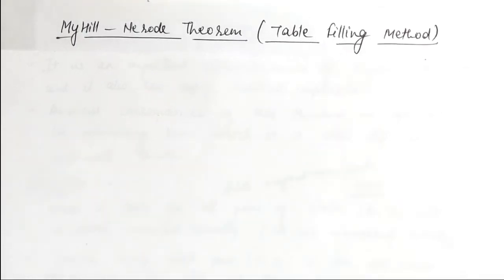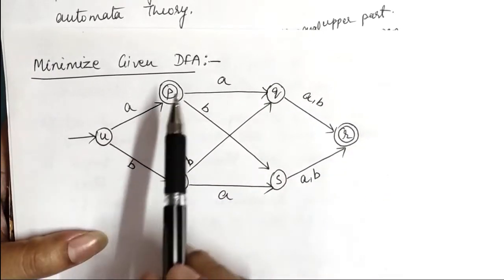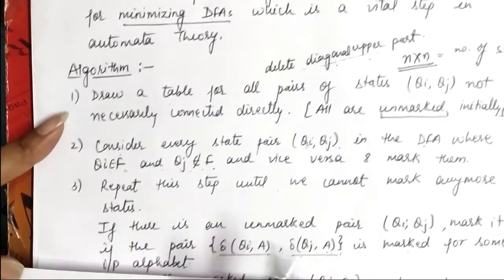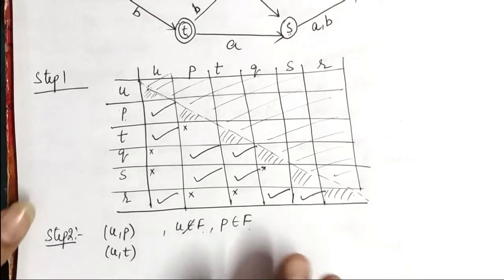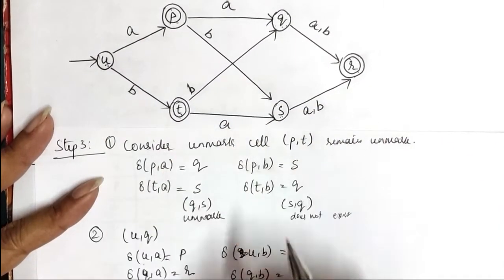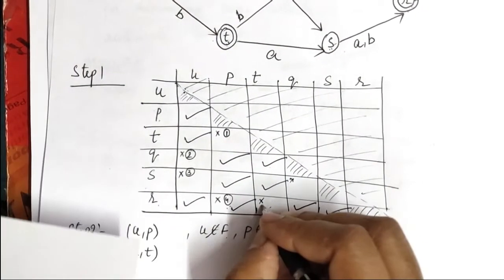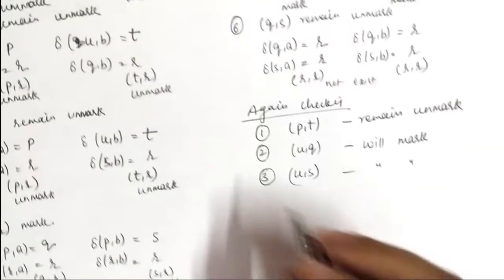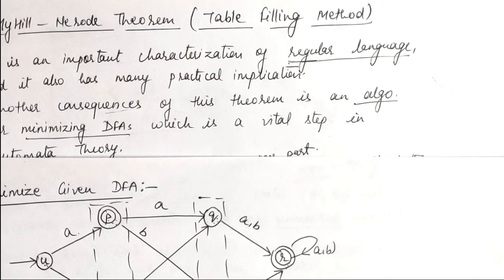14. Myhill-Nerode Theorem (Table Filling Method)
This video explain Myhill-Nerode Theorem which is also known as Table Filling Method with the help of an example.

Thanks...Keep Supporting !!